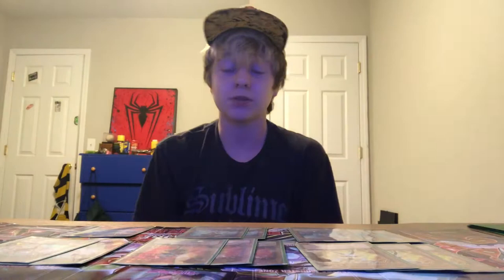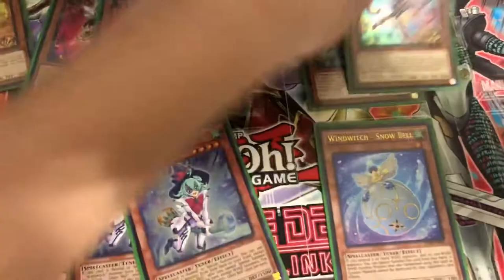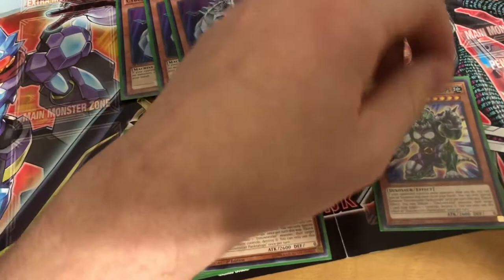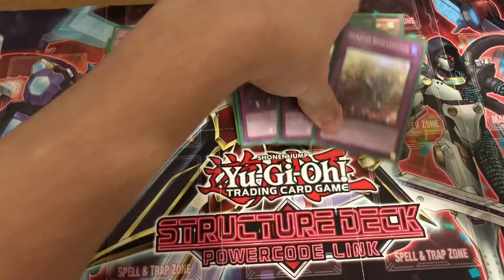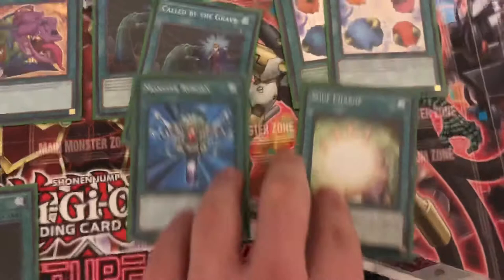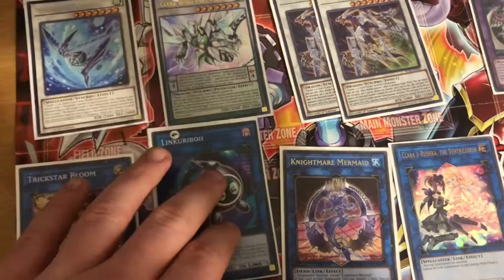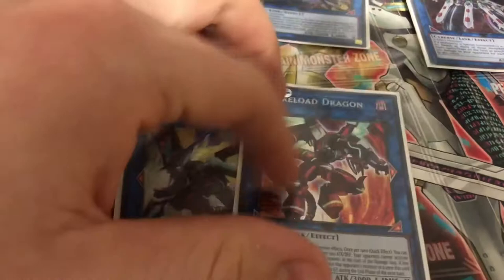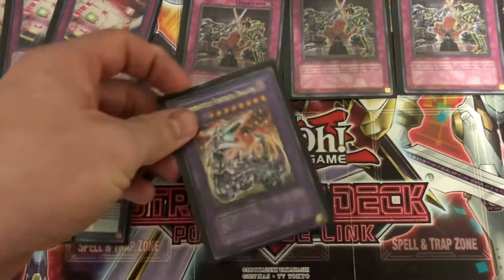Trickstar Meta Deck Profile January 2019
Trickstar windwitch Deck Profile meta ready